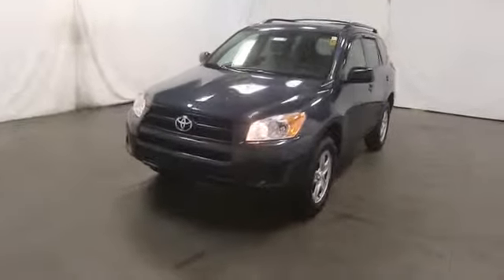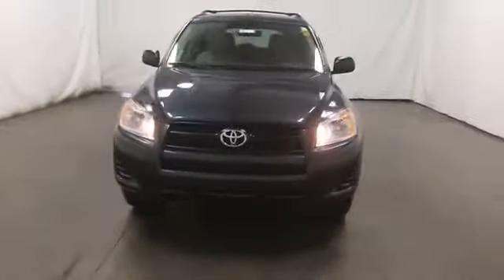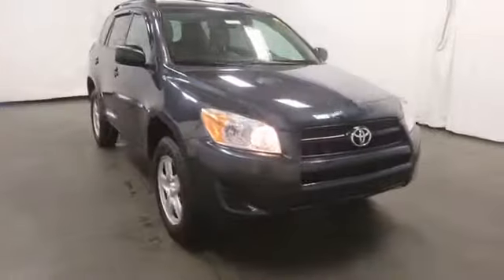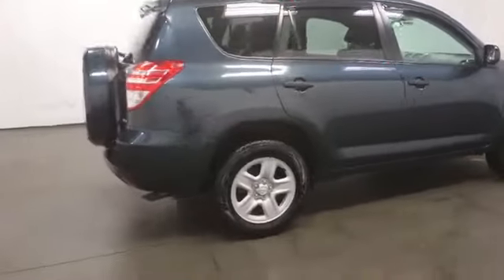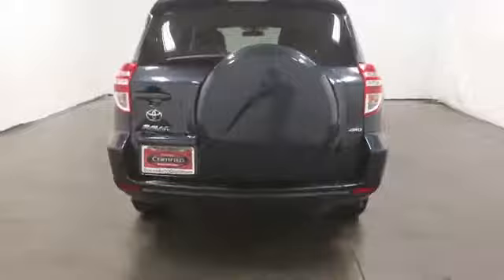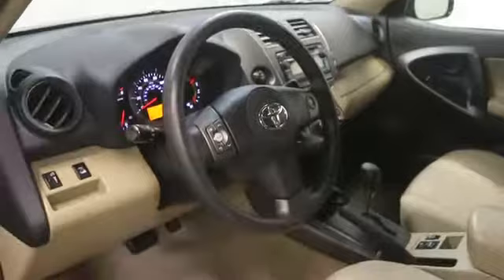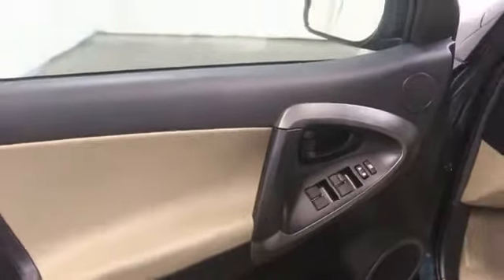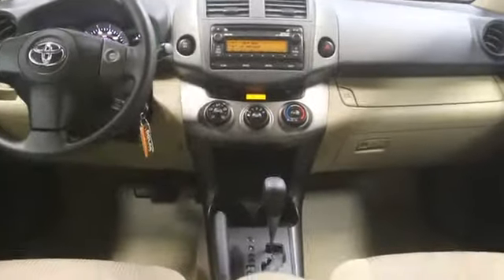2012 Toyota RAV4 in Reno near Carson City, Lake Tahoe, Northern Nevada TPM197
2012 Toyota RAV4 LE w/3rd Row Seating - Stock#: TPM197 - VIN#: 2T3JF4DVXCW240897

Reno Toyota
2100 Kietzke Lane

We are committed to working with you to share the features and benefits of this attractive vehicle. Looking for a wonderful deal on a terrific-looking 2012 Toyota RAV4? Well, we've got it! Reliable and economical, this fuel efficient RAV4 might be everything you've been searching for all under one roof. With the money you'll save on gas, this SUV can really take you places. Toyota Certified Pre-Owned means you not only get the reassurance of a 12mo/12,000 mile Comprehensive warranty, but also up to a 7yr/100,000-Mile Powertrain Limited Warranty, a 160-point inspection/reconditioning, 1yr Roadside Assistance, trip-interruption services, rental car benefits, and a complete CARFAX vehicle history report. It is nicely equipped with features such as 4WD. Toyota has had the best overall brand value of any full-line manufacturer eight out of the last nine years. Our goal is to exceed your expectations by ensuring the highest quality of service. Please give us a call, send an email, or visit us for more information.